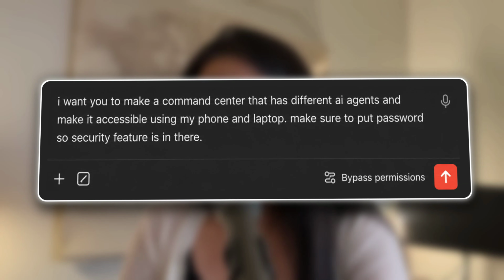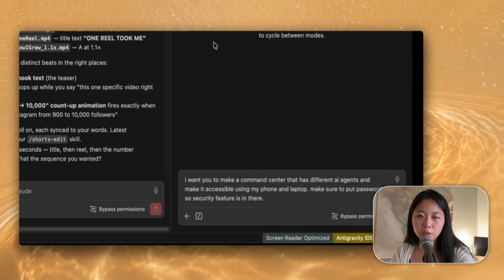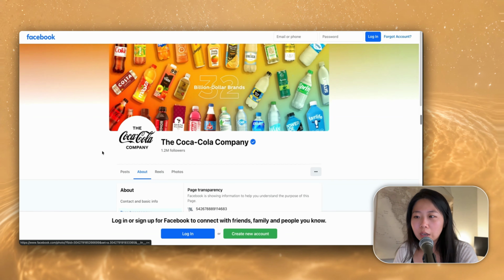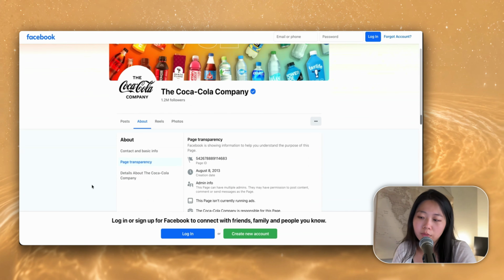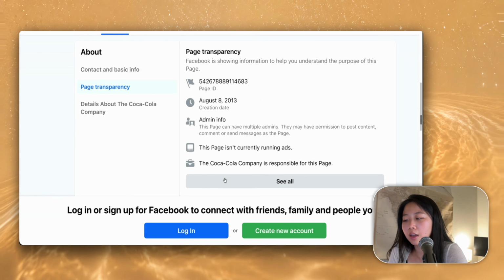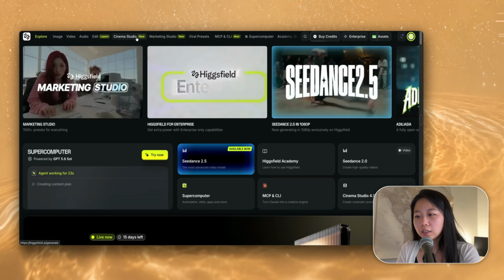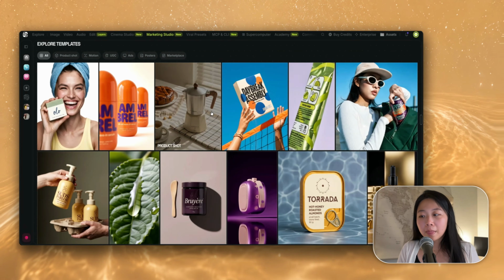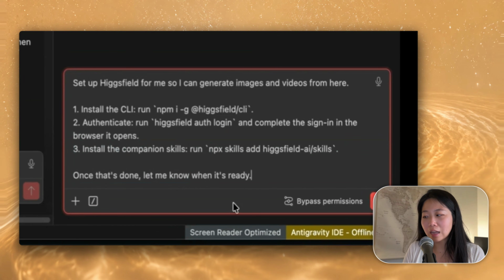Clone These FREE AI Employees to Scale Your Business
I walk you through how you can build your AI Agent that automates your work.

I built AI agents with Claude Code that run my business on autopilot, and now I get a Discord notification on my phone every time the work is actually done. No more constant back and forth, no more phone addiction, no more juggling six terminal tabs. I put everything into one command center so my agents run podcast repurposing, content distribution, and Facebook ad creation while I focus on the creative work only I can do. This is how I run a business on top of a full-time job while raising my kids, and it comes down to one thing: building agents that work for you instead of tools you have to babysit.

In this video I walk through the exact thought process behind the setup: why a command center beats scattered terminals, how to prompt Claude Code to build it with the security features baked in, and how to pick the repetitive tasks worth automating first. You'll see my real agents in action, including Lily running my Apple Podcast distribution and my Meta agent studying competitor ads so I can retarget the people who visit my site. I also show how I use the Higgsfield MCP to generate branded ad videos that pull my colors automatically, and the tools I use to keep everything running remotely so I never close my laptop.

If you want to see the follow-up on how my Facebook ad actually performs, drop the word Facebook in the comments so I know you want it. And if you want the empty Claude Code file to build your own command center, it's in the resources and the Notion doc linked below.

🔗 My Content Gear & Set Up

Timestamps:
0:56 The Claude Code problem
2:03 Too many tabs
3:06 Command center idea
3:37 Lily runs my podcast
5:34 Terminal vs app
6:24 Building your own agents
7:12 My Meta ad agent
9:44 Spy on competitor ads
10:58 Higgsfield marketing studio
12:44 Connecting Higgsfield MCP
13:26 Reviewing the ad videos
15:32 Remote access setup